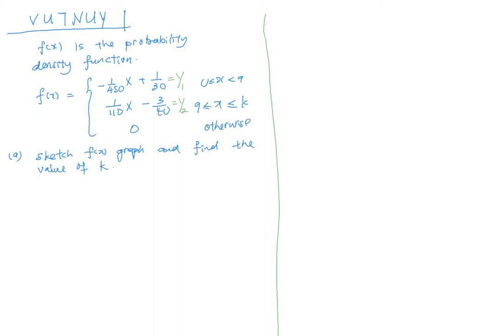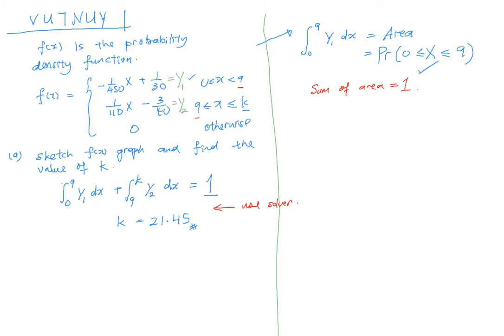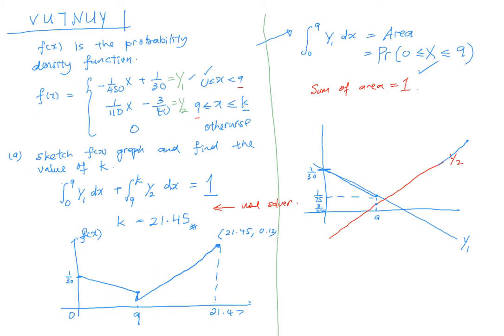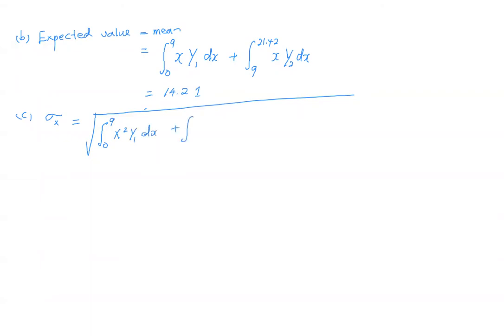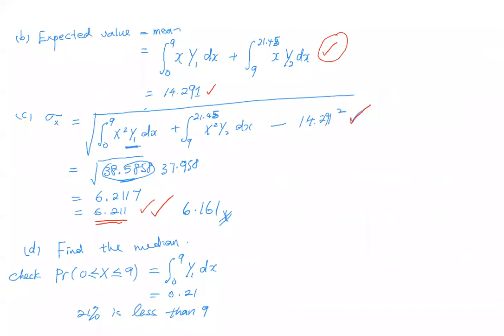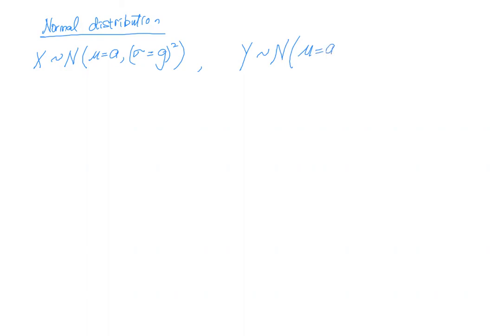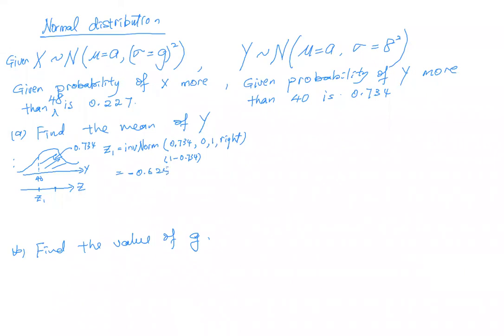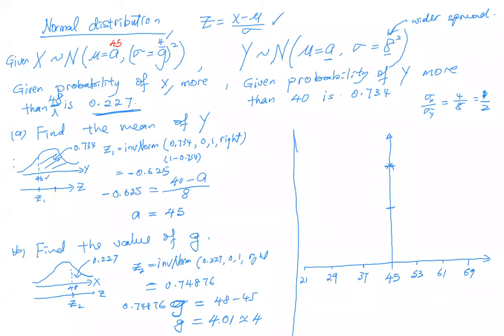21 July 2 pm